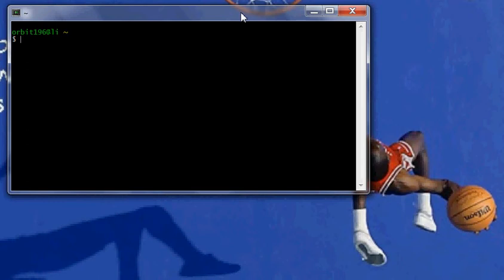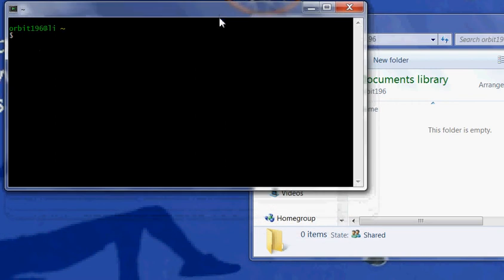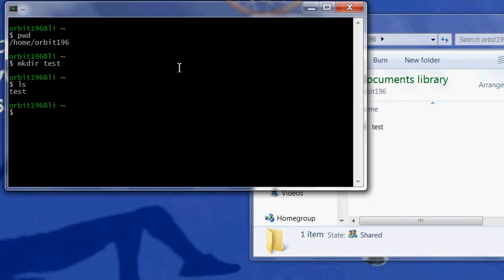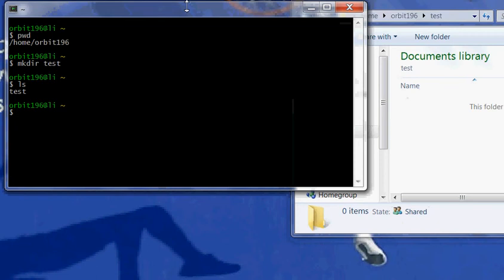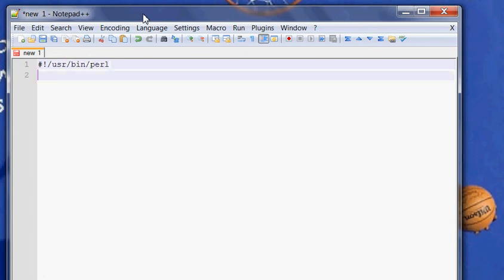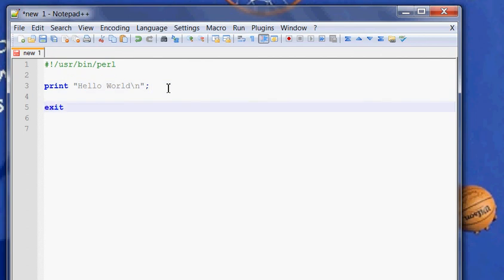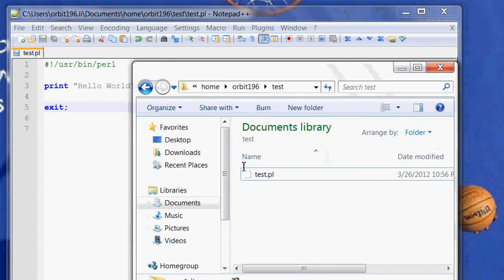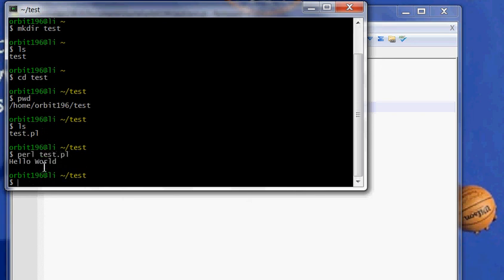first program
Your first perl program.